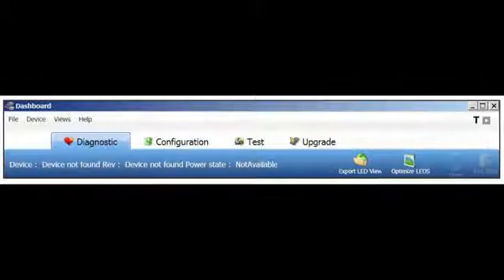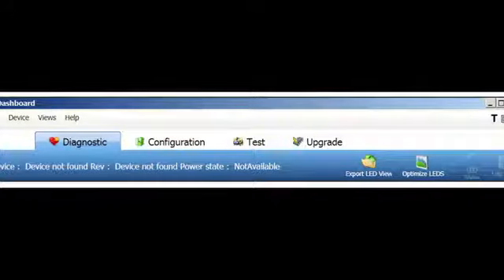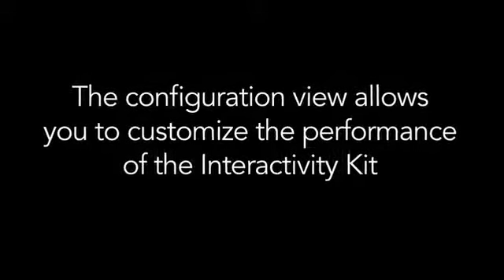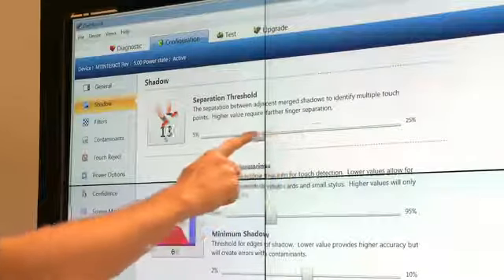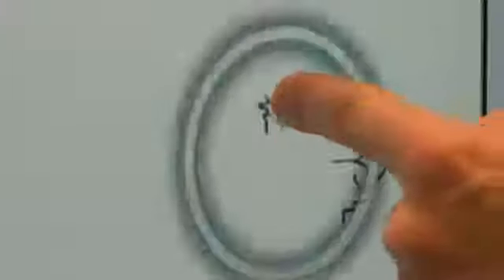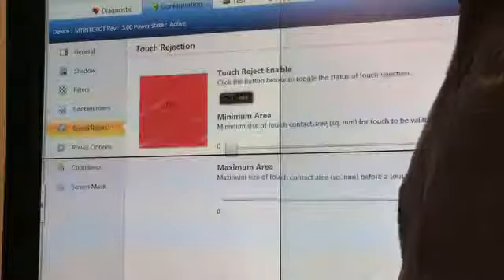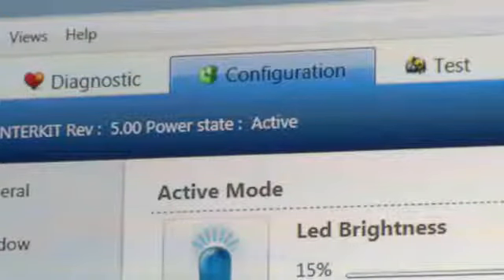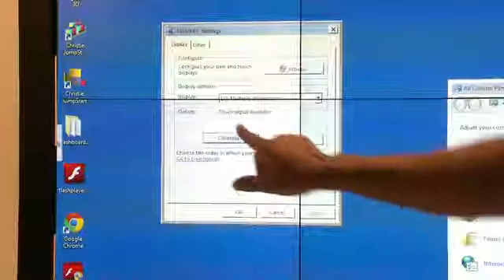Interactivity Kit - Dashboard Configuration